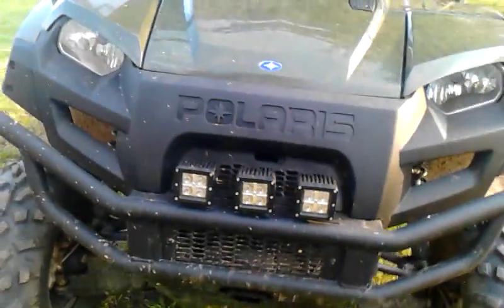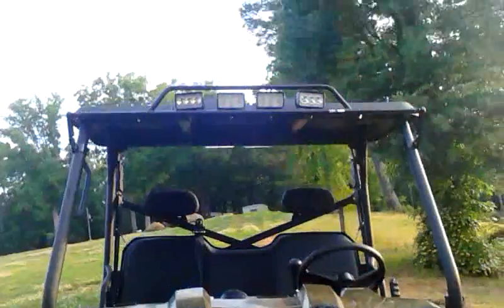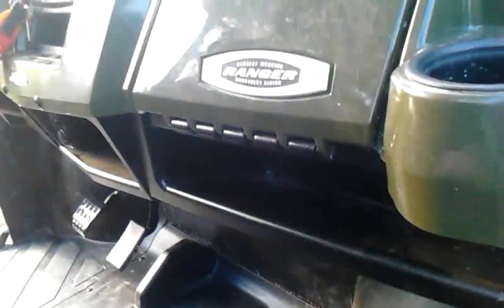2014 polaris ranger 800 fullsize